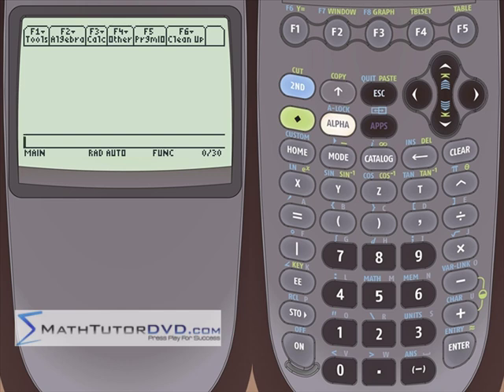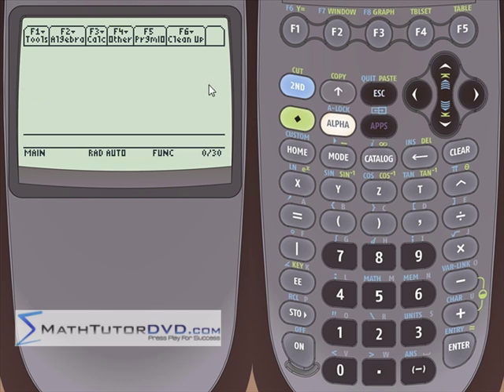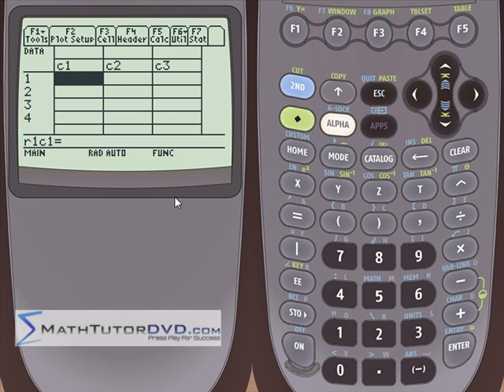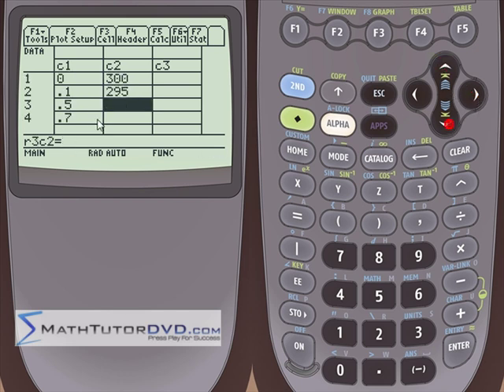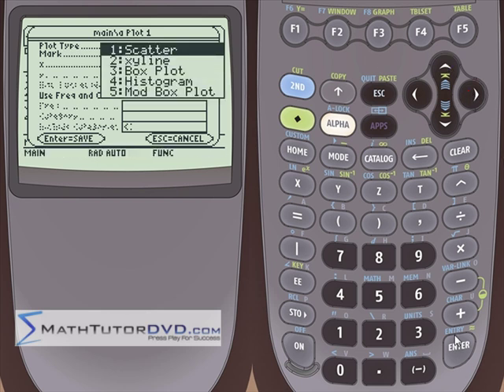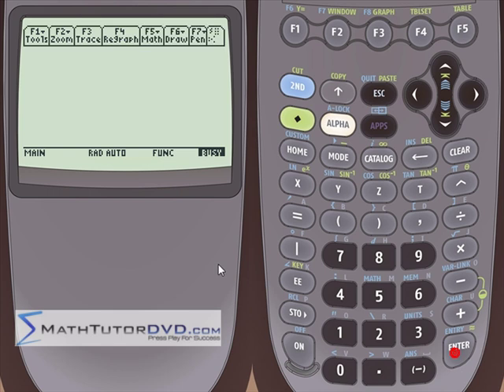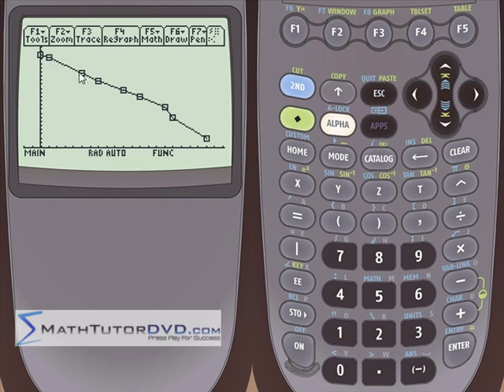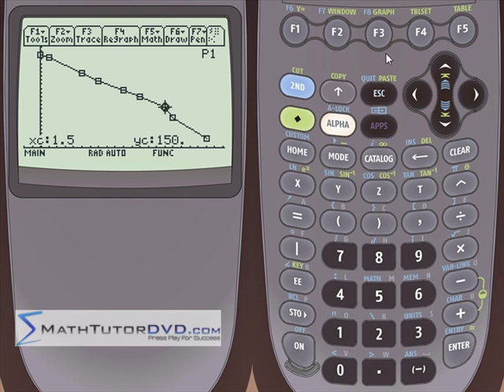TI-89 Calculator - 23 - Graphing Statistical Scatter Plots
Here you will learn how to graph statistical scatter plots using the
TI-89 graphing calculator.